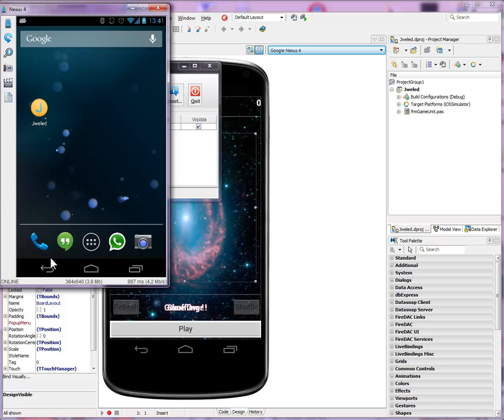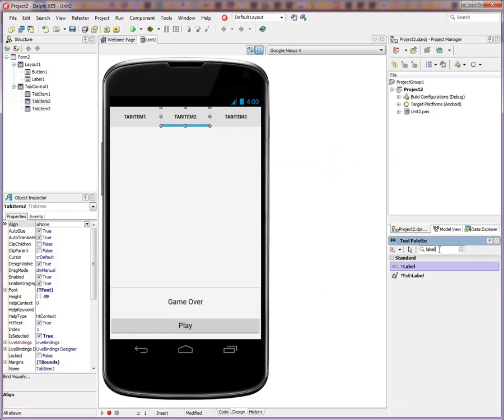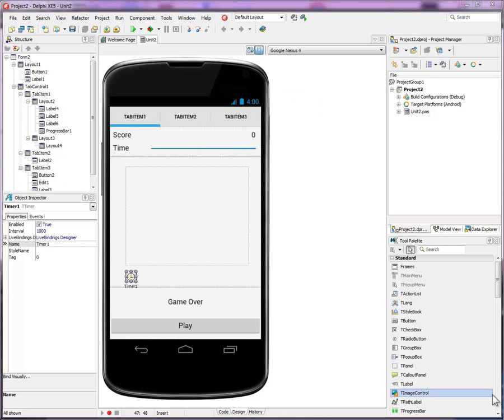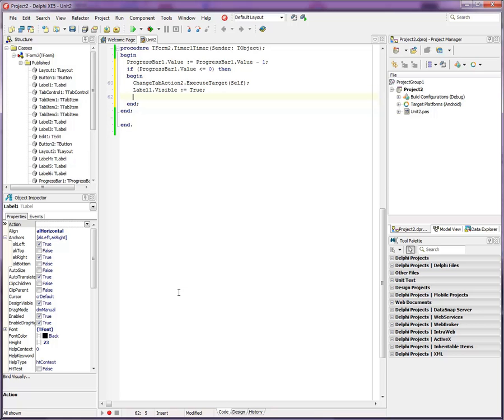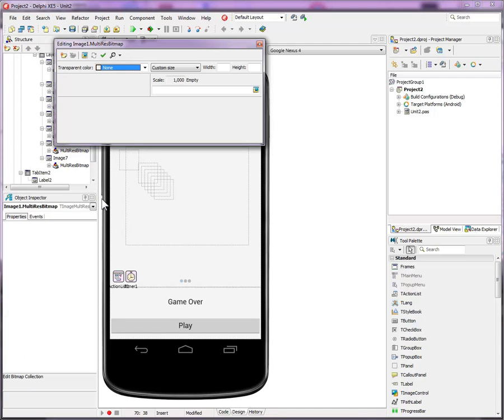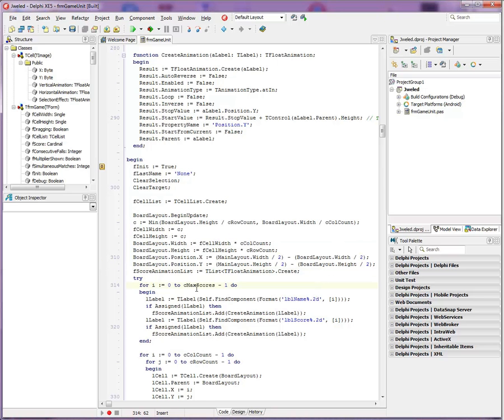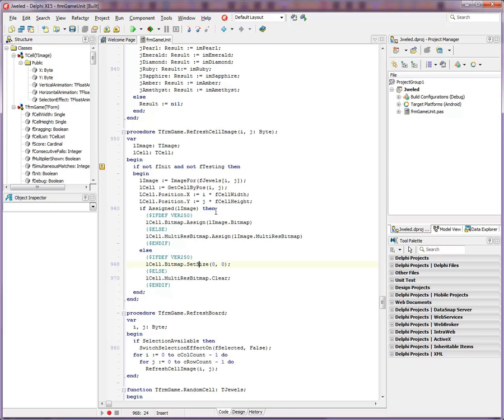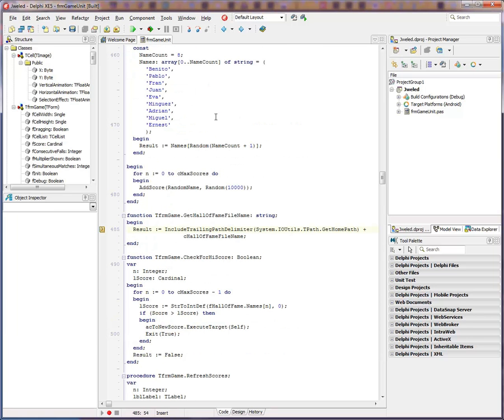Oct 17, 8am - Developing A Simple Mobile Game with FireMonkey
Developing a Simple Mobile Game with Firemonkey

Learn how to design and develop a Bejeweled clone for iOS and Android mobile devices using Delphi XE5 and FireMonkey.

Level: All

Joaquin Monedero - Embarcadero